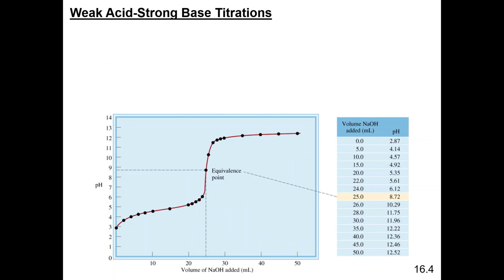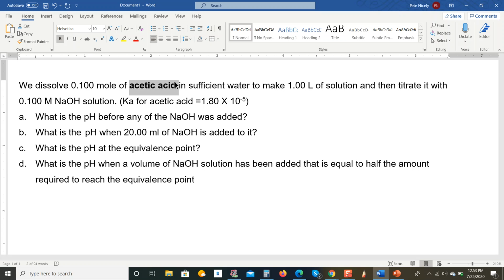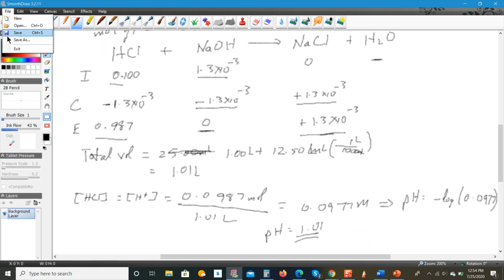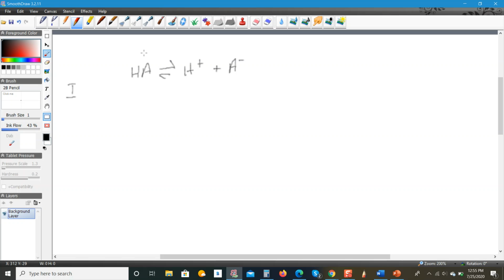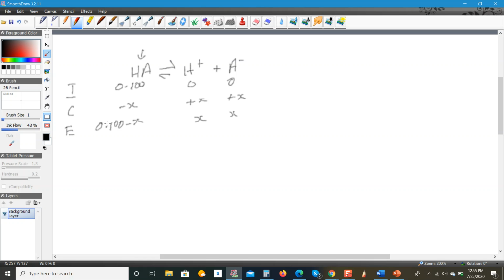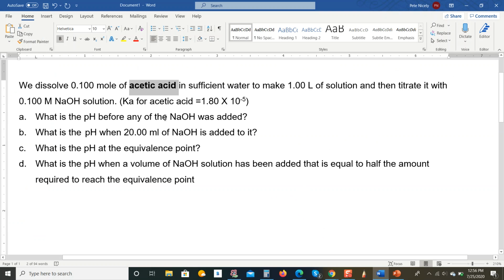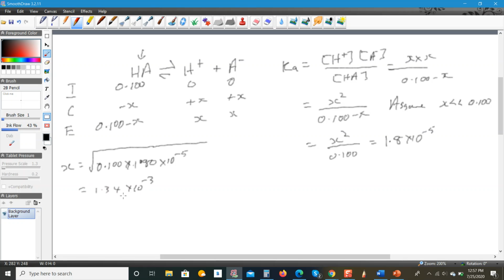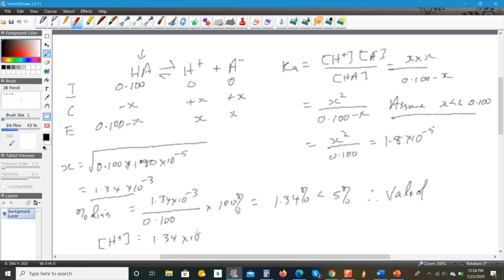pH Calcualtion for a weak acid strong base